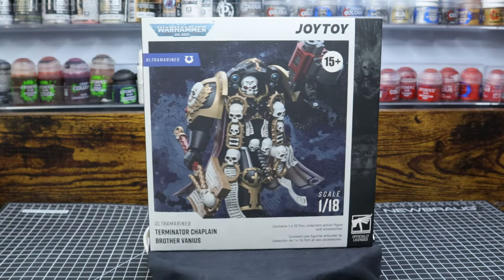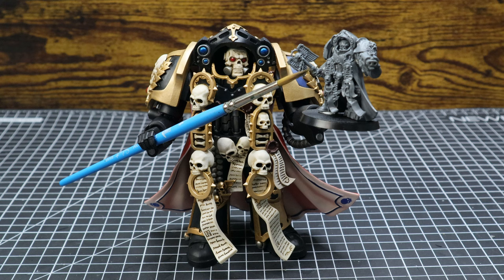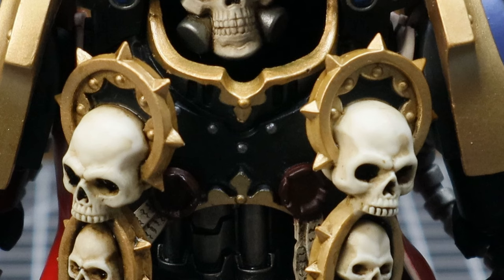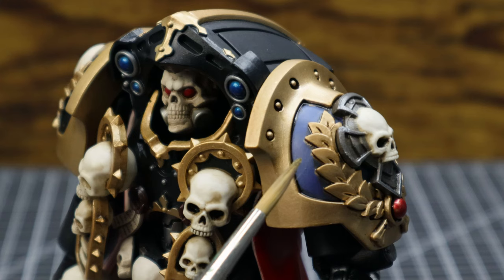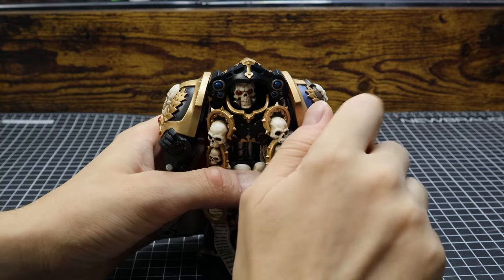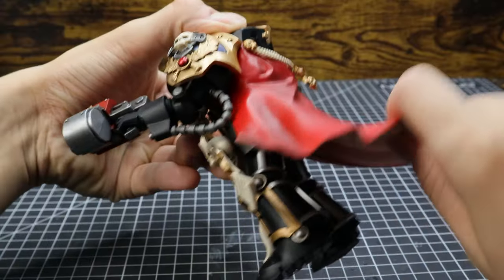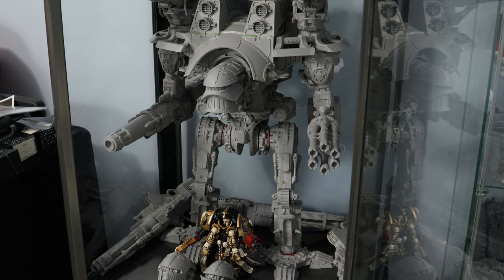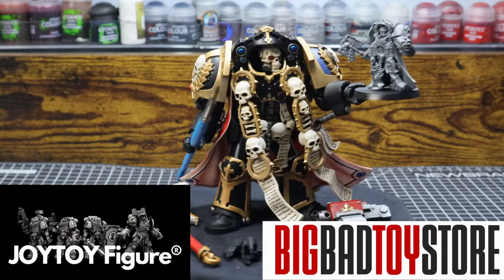My First Warhammer Figurine Review [JOYTOY Ultramarines Terminator Chaplain Brother Vanius]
Yes, I like JobbyTheHong he is awesome. So today is another terrible review video that is better than the last one... hopefully. But it's time to look at a figure that was supposed to release in June. Anyways another terminator chaplain to add to the collection.

You can follow me on these social media links even though the Instant gratification isn't the same as the community tab:

Music in order of appearance:
DOVA-SYNDROME
Karl Casey - White Bat Audio
Morning Stroll - Josh Kirch

Chapters
00:00 - Introduction
00:34 - Whats In The Box (Yes I'm A Jobby Fan)
01:11 - Honest Nitpicking
02:42 - Accessories
03:30 - Jobby Is Love Jobby Is Life
05:05 - Last Remarks